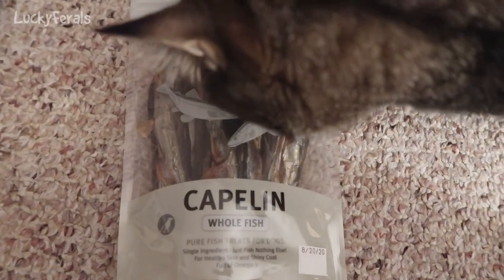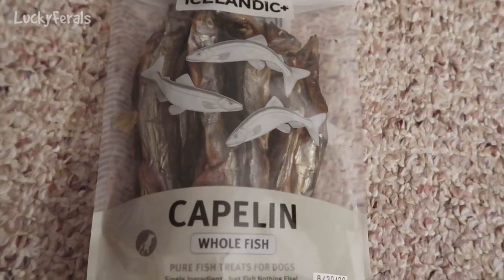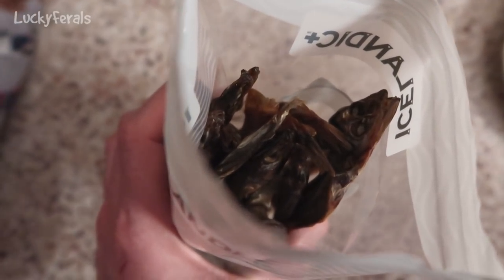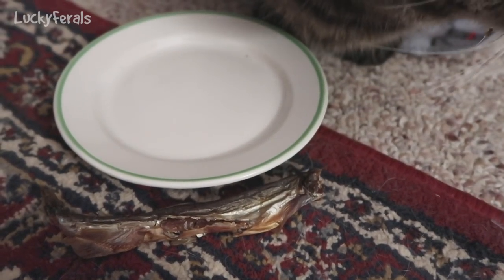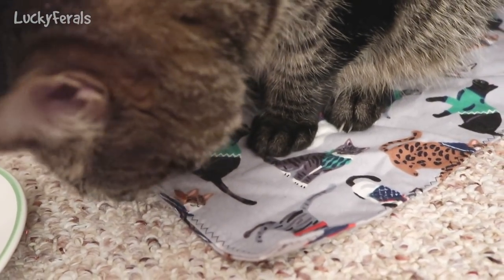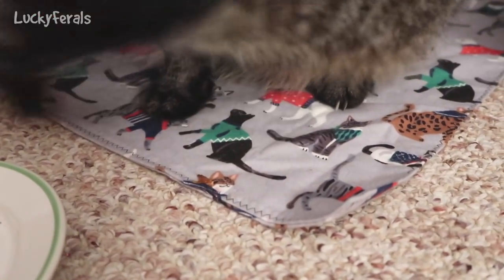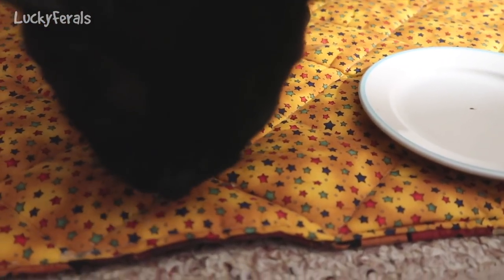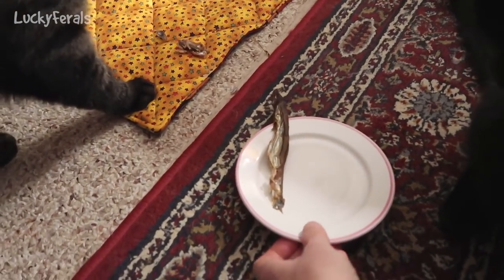Cats Try Capelin Whole Dried Fish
This is what happened when the cats tried Icelandic+ Whole Dried Capelin treats.

Abril
Adam Davidson
Bad Billy
Chelsea Nabonne
Clyde S.
CR Barboni
Craig Danielson
Henry Hazel
Jeff Moon
Kimberly Hitch
Lukas A.
Maureen Kelly
Miss Donna-Louise Cave
Paul Carey
Smartieplum
Zoa Langford